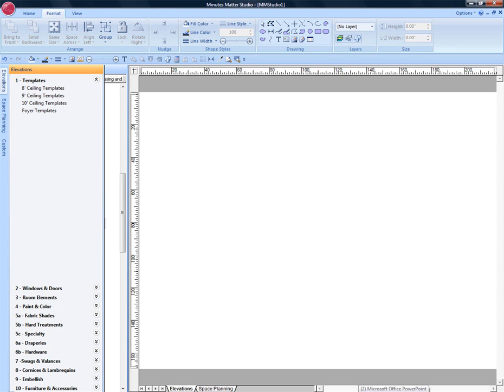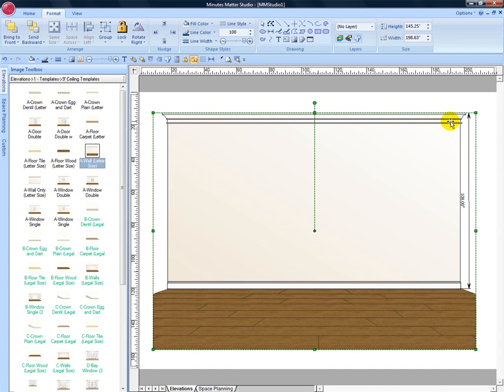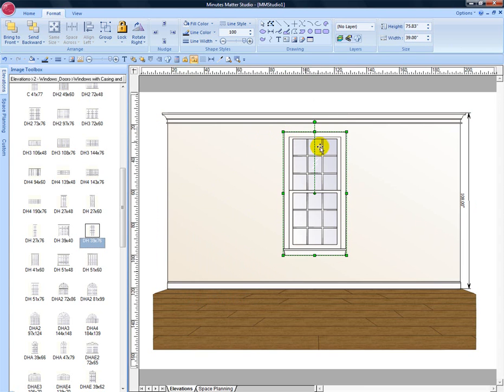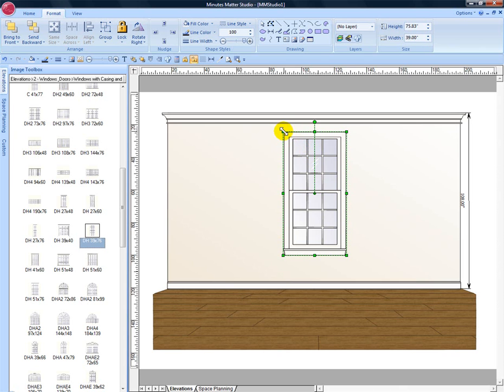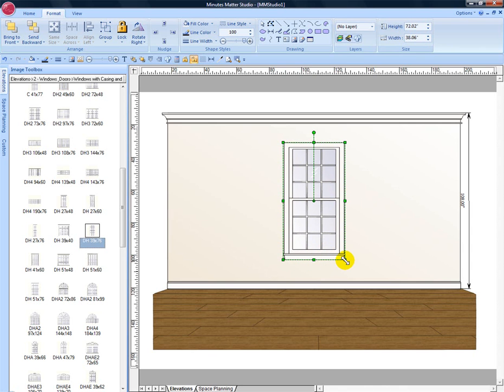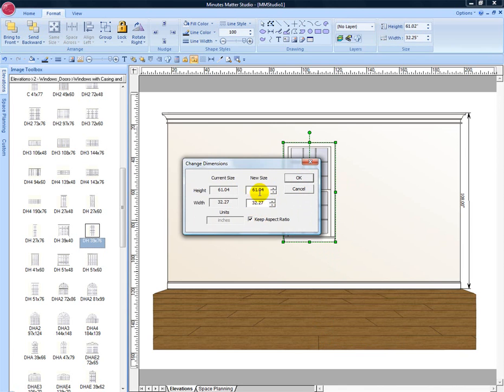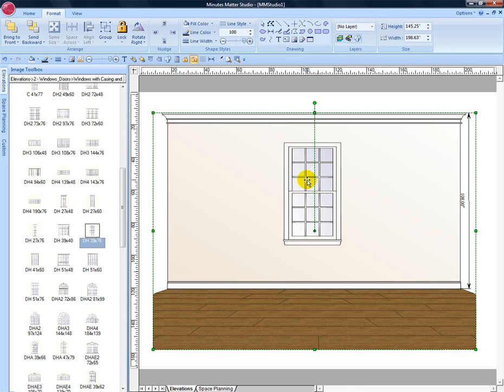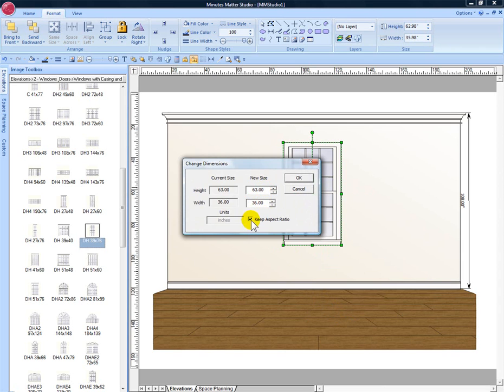Minutes Matter - How to Drag & Resize Images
Learn how to drag & drop images to your workspace and resize images.